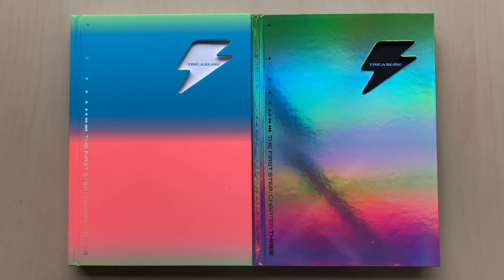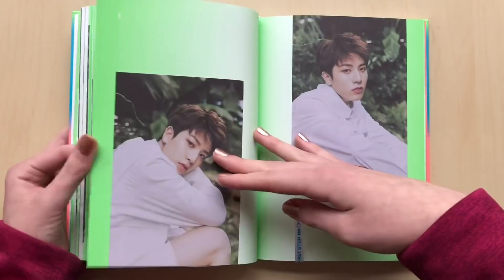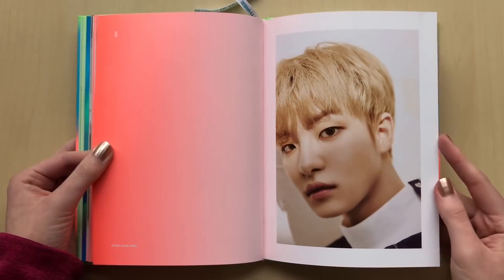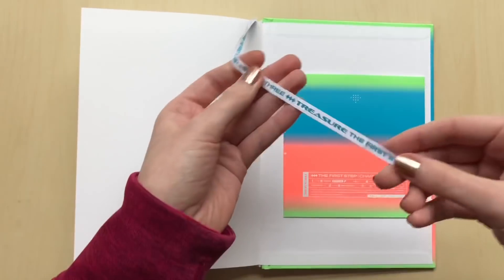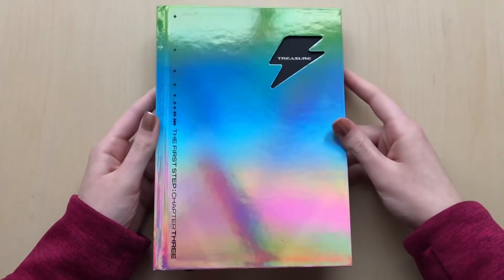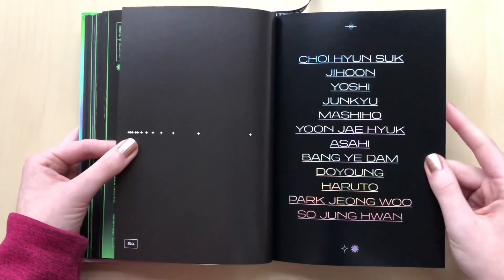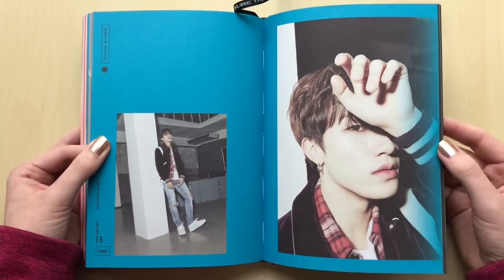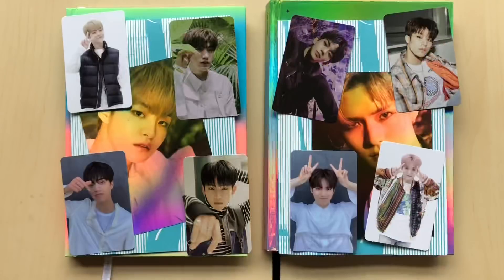♡Unboxing Treasure 트레저 3rd Single Album The First Step: Chapter Three (White & Black Ver.)♡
Another amazing Treasure comeback~

This album comes with a CD, photobook, folded poster, bookmark, sticker, event card, random postcard and 4 randomly selected photocards.

TRACKS on CD:
1. 음 (MMM)
2. 오렌지 (ORANGE)
3. 음 (MMM) (Inst.)
4. 오렌지 (ORANGE) (Inst.)